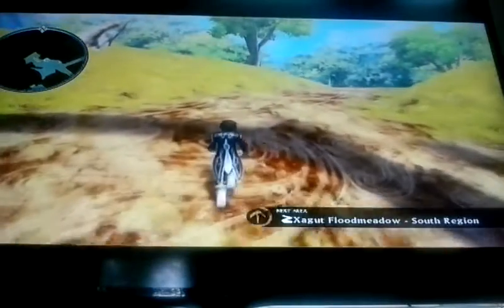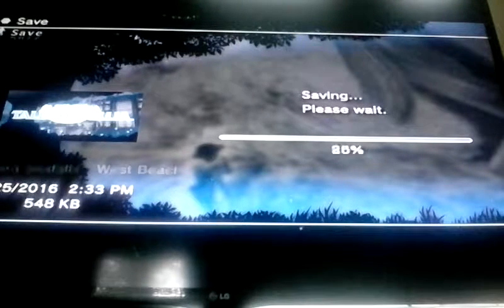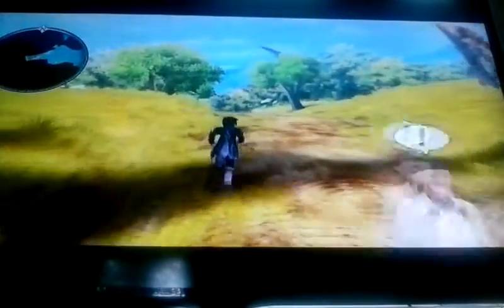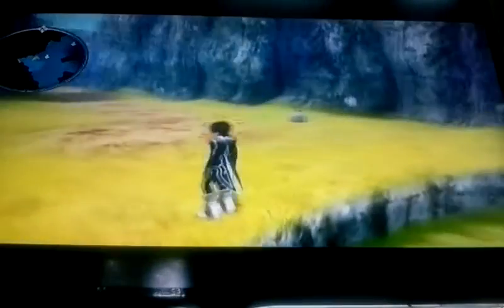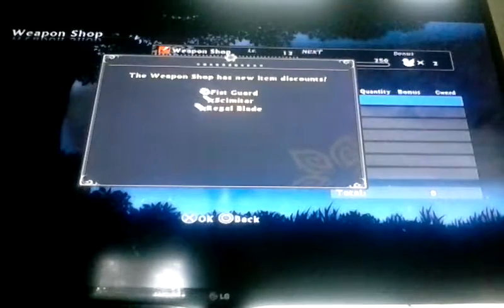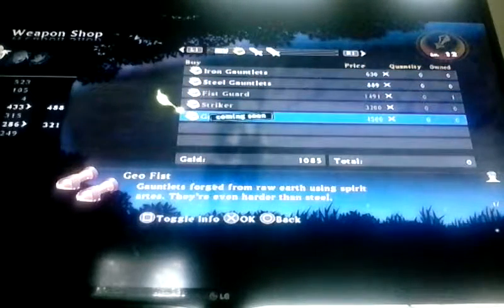Tales of Xillia #11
Hello everyone and today I search for the Temporal Stones.